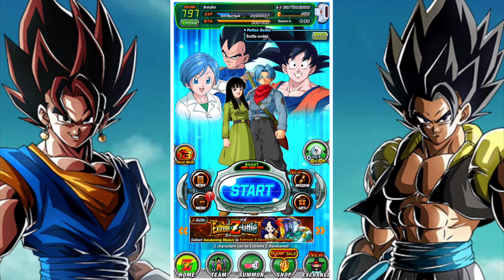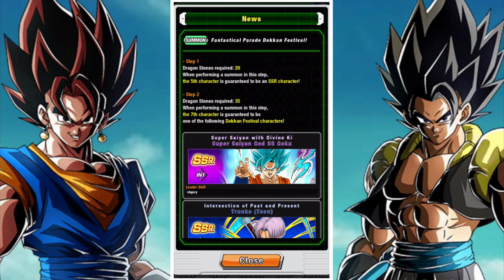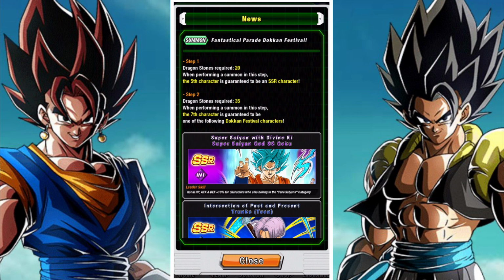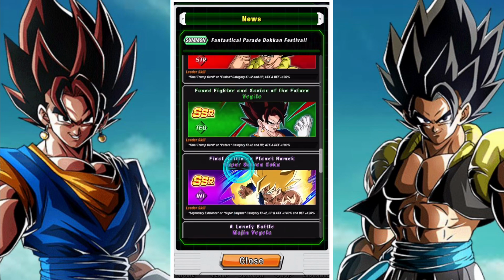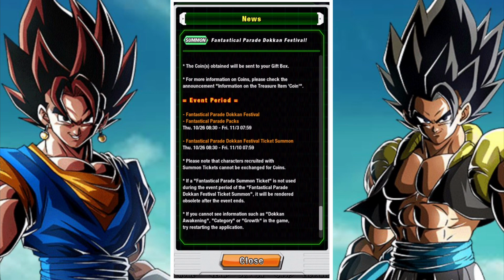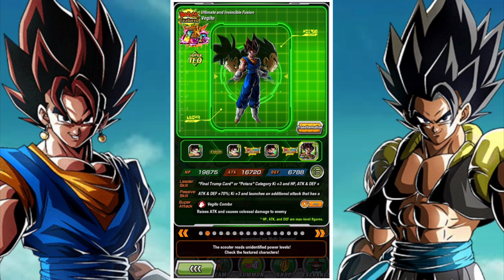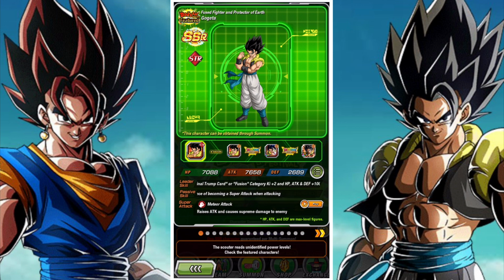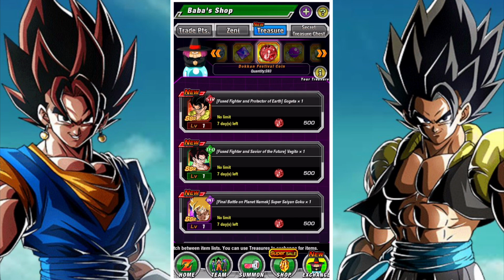SAVE OR SUMMON: FANTASTICAL PARADE DOKKAN FESTIVAL BANNER GUIDE: DBZ DOKKAN BATTLE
In this video we look at whether players should summon or skip the latest banner to come to DBZ Dokkan battle global in the form of the Fantastical Parade Dokkan Festival Banner featuring the following units:

- INT Majin Vegeta
- AGL Captain Ginyu
- STR LR Super Saiyan God SS Gogeta
- TEQ LR Super Saiyan God SS Vegito
- STR Kid Buu
- PHY Super Saiyan 2 Goku
- PHY Goku (Youth)
and more